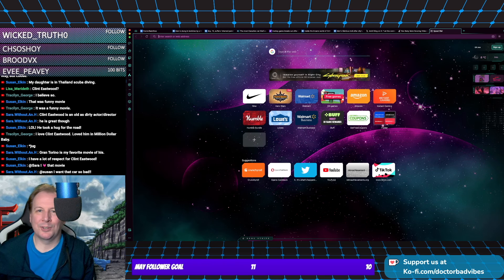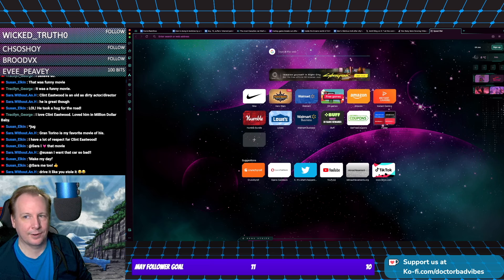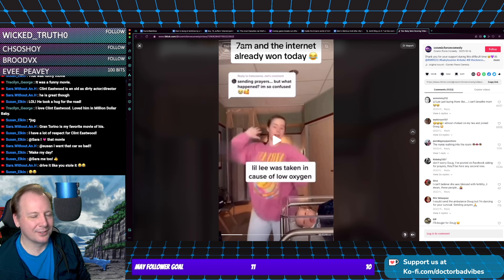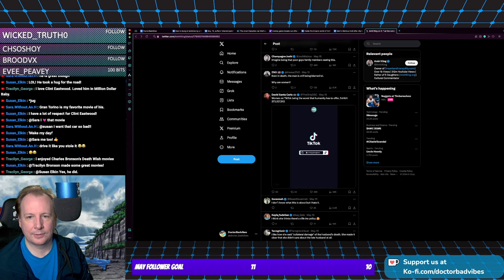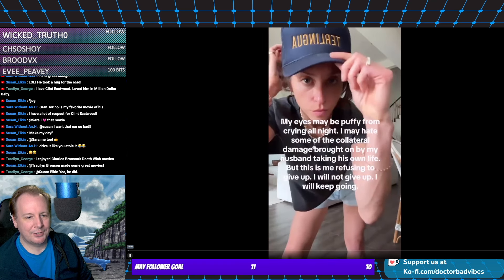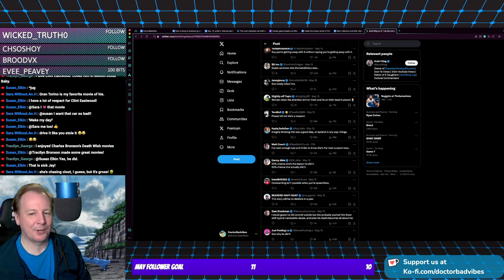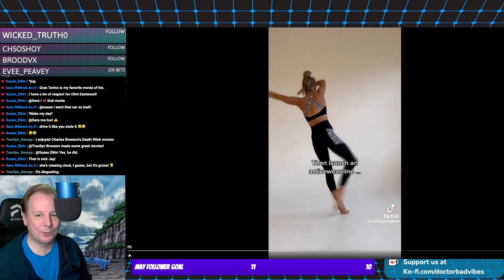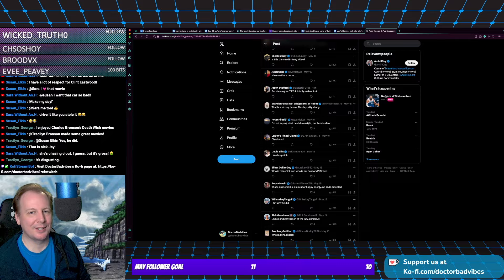Using Tragedy for Social Media Clout